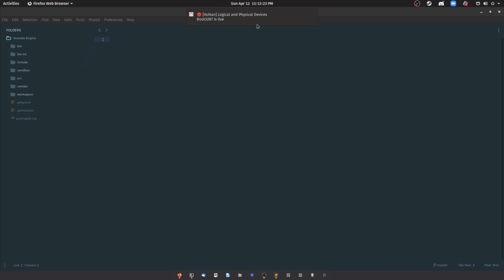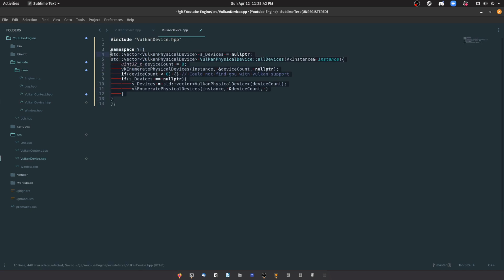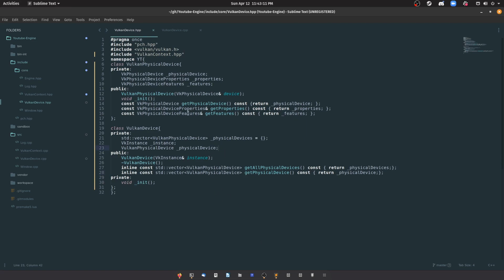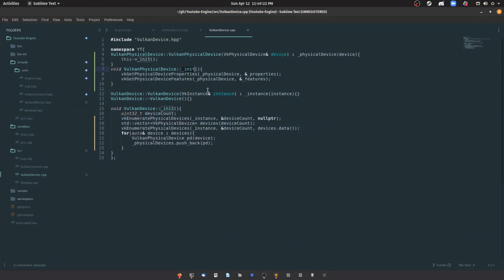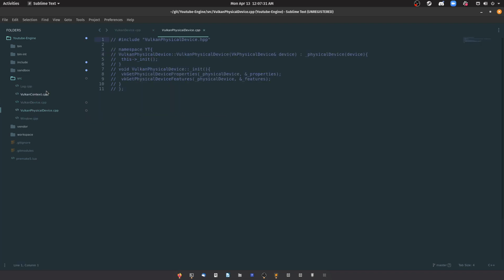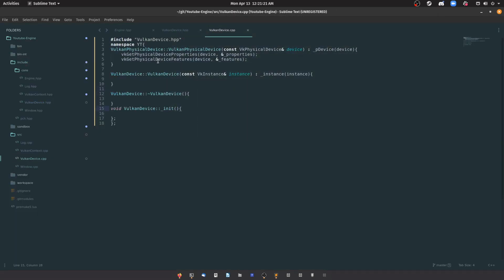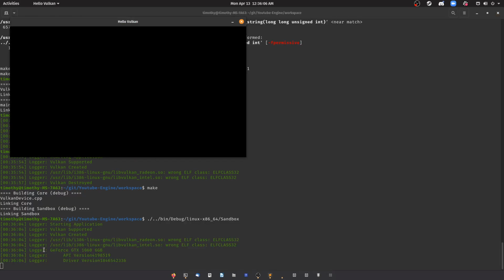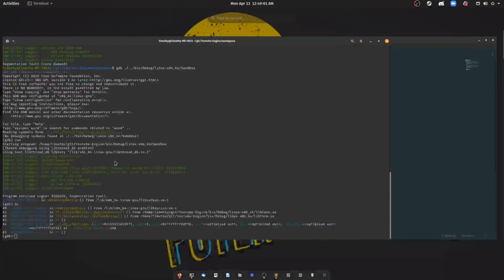[Vulkan] Logical and Physical Devices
Description:
Setting up Vulkan Logical and Physical Devices.
Video ID:
{id}

Server Played:
{server}

Other:
This is just for fun no harm play. Criticism towards me is accepted!